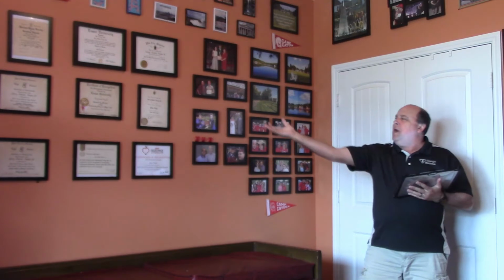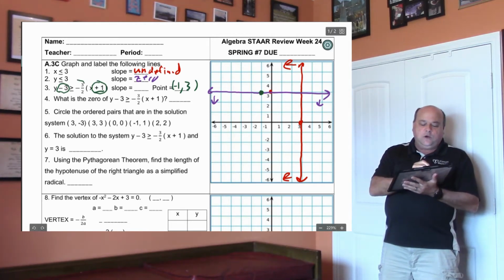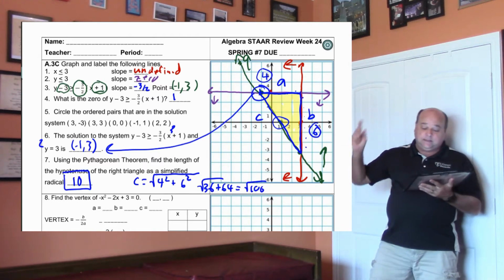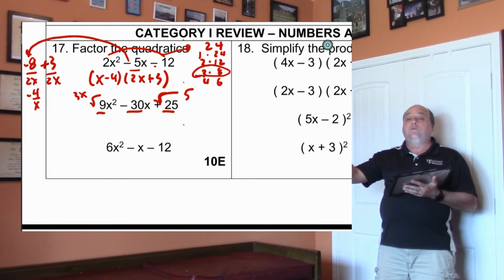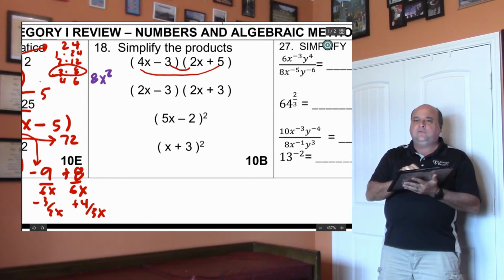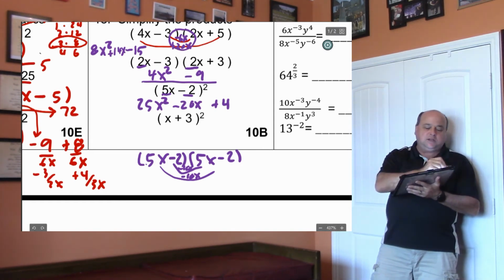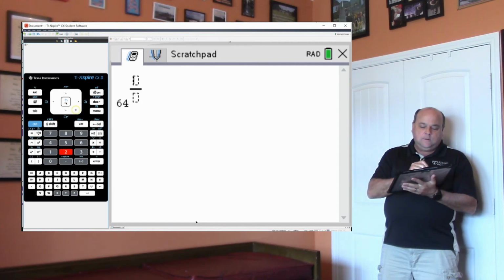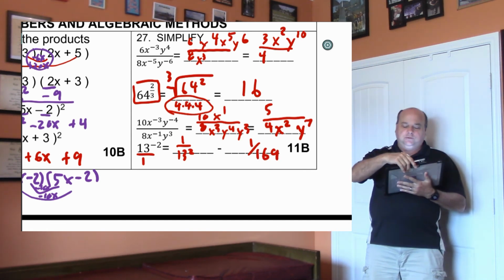STAAR REVIEW 24 PART 1 YOUTUBE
STAAR Review Part 1 Tutorial